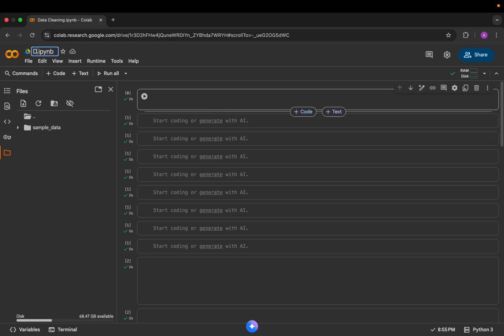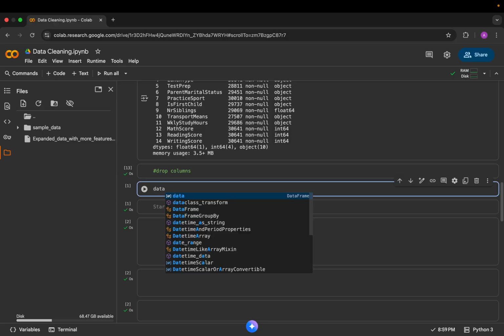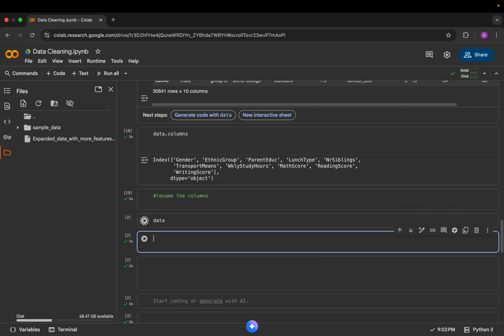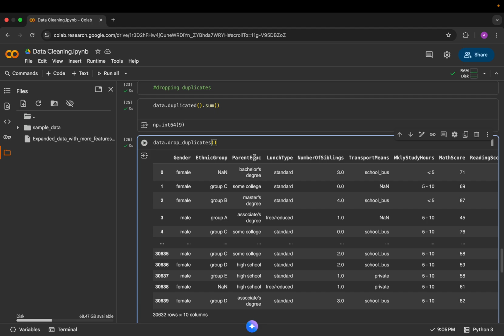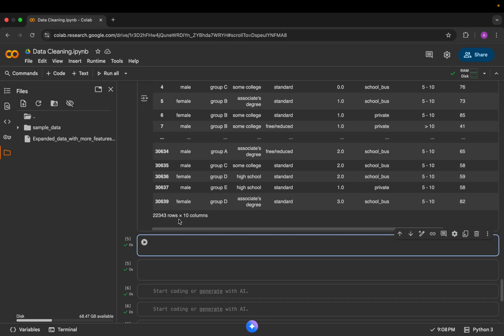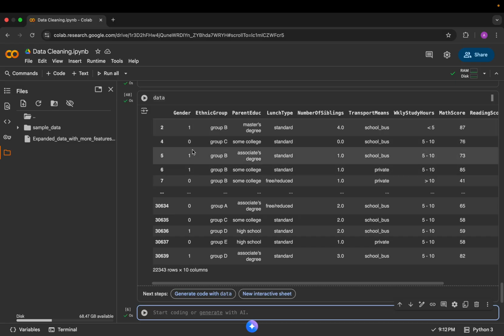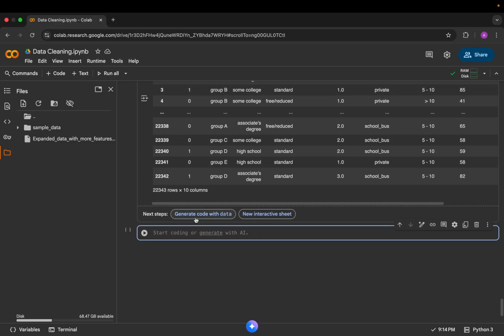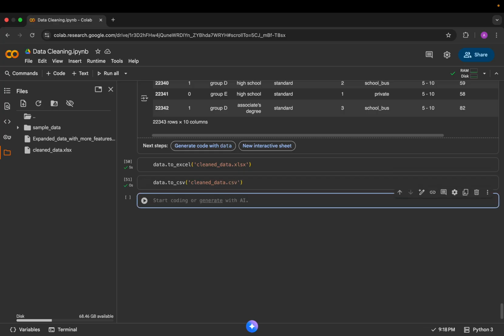Data Cleaning with Pandas (on Google Colab)